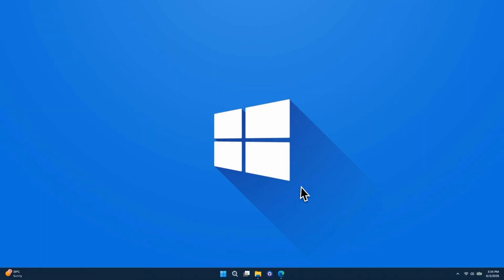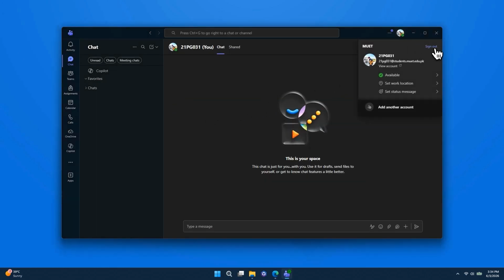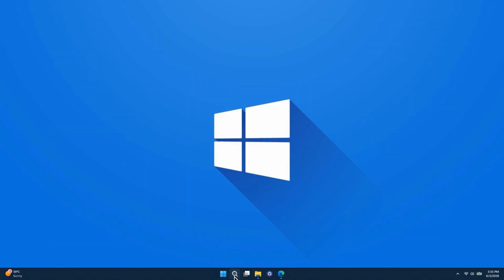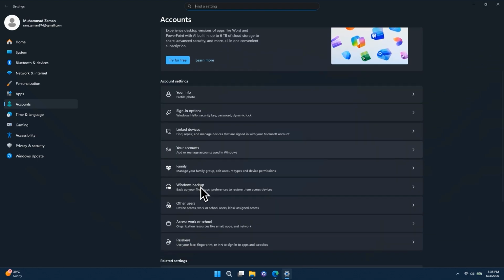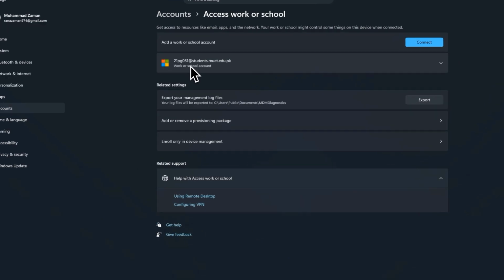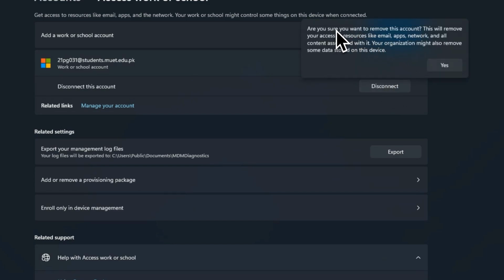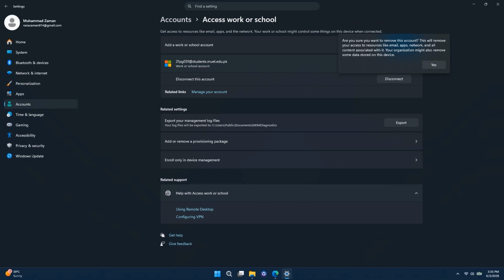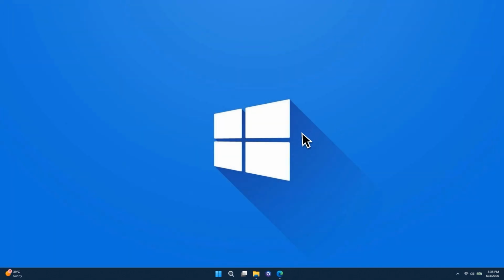How To Remove MS Teams Account From Your Computer (EASY WAY)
In this video, I’ll show you how to remove a Microsoft Teams account from your computer.
You’ll learn how to sign out, remove the account from Windows settings, and disconnect it properly.
Follow this easy guide to remove your MS Teams account from your PC or laptop.